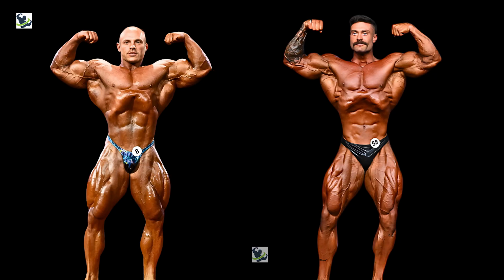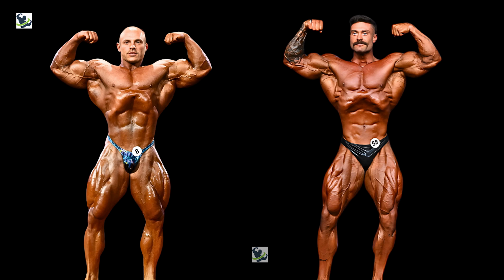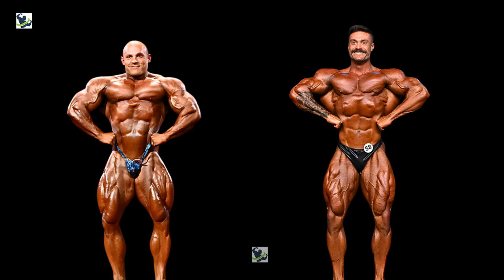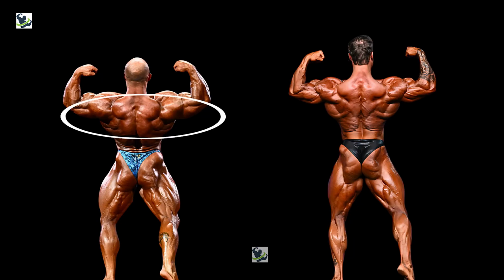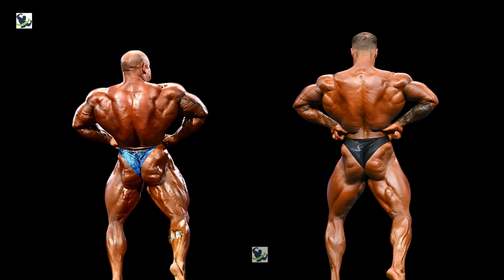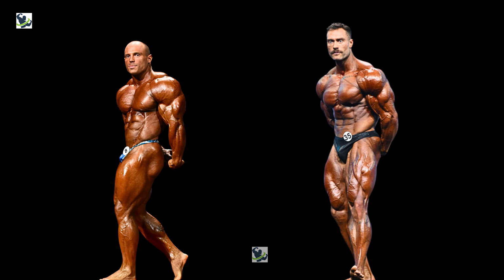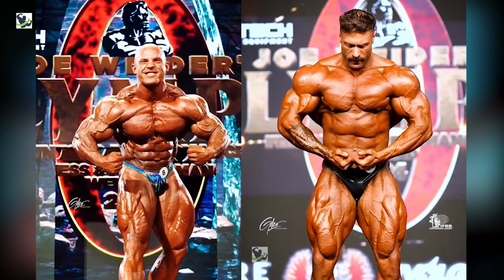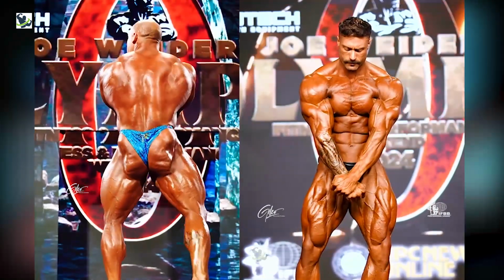Chris Bumstead vs Martin Fitzwater: A Clash of Power and Aesthetics!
Chris Bumstead vs Martin Fitzwater: A Clash of Power and Aesthetics! Witness the ultimate face-off as Chris Bumstead and Martin Fitzwater bring their best to the stage with unmatched posing routines and powerful physiques. From Cbum’s EVLS Pro 2024 Posing to his iconic 2023 Olympia Posing, and Martin Fitzwater’s New York 2024 Posing to his Mr. Olympia 2024 preparations, this is a true showdown of Classic vs Open categories. Find out who dominates at the 2024 EVLS Pro Show, get insights into their intense workouts, and see why both are top contenders in bodybuilding today!

This video is created for entertainment and educational purposes only. It's not intended to infringe on the copyrights of any individual or entity.